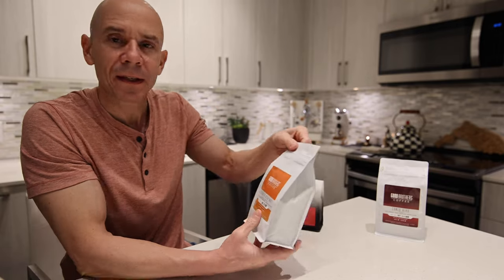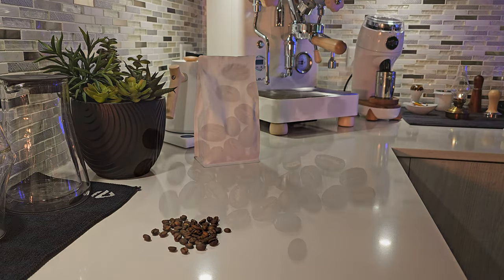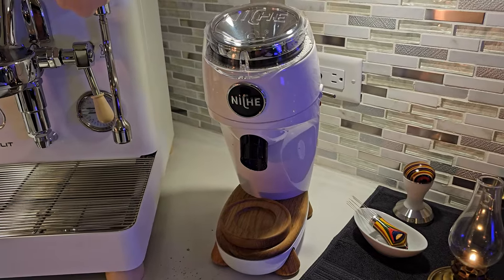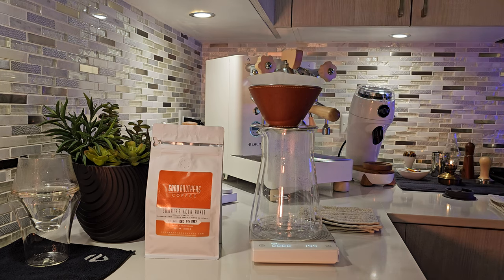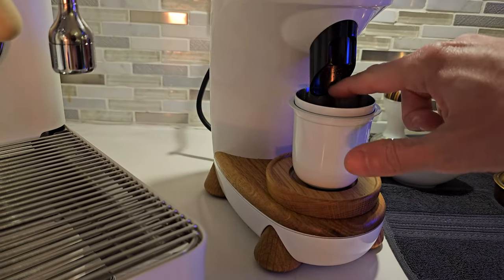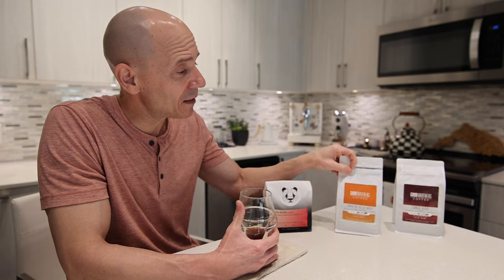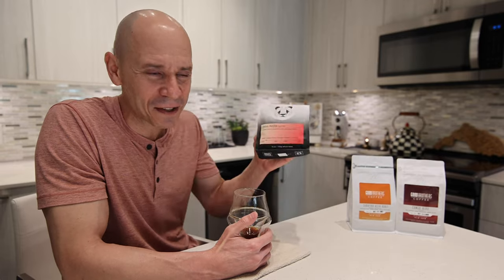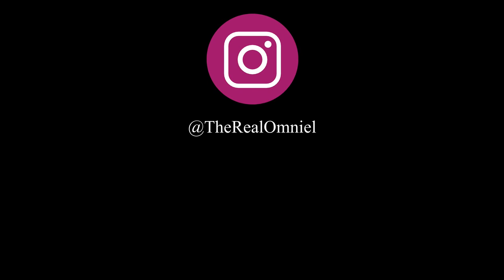Good Brothers Coffee Review Sumatra Aceh Bukit | Niche Zero for Pour Over Coffee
Brewing a pour over but things go crazy in my kitchen.